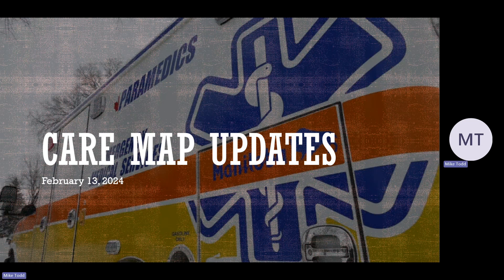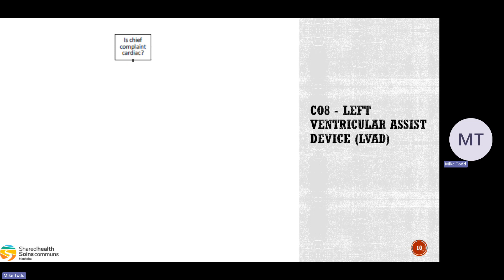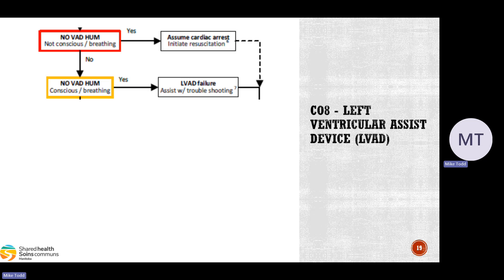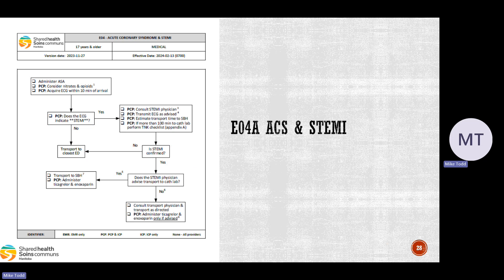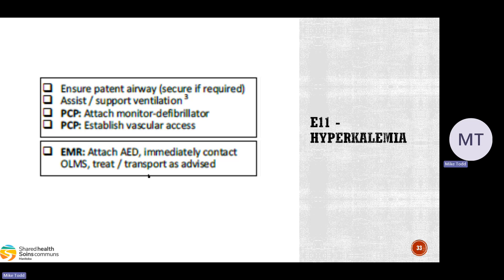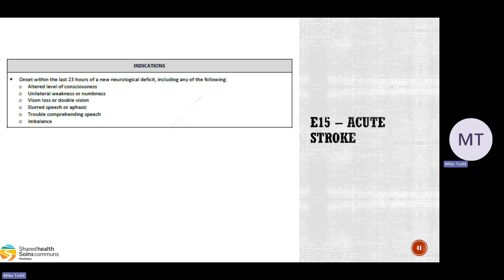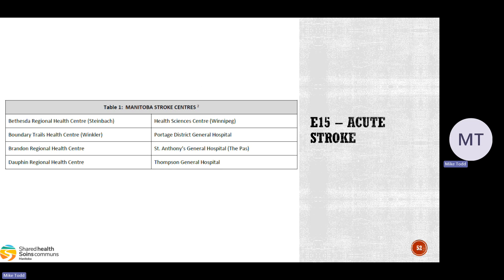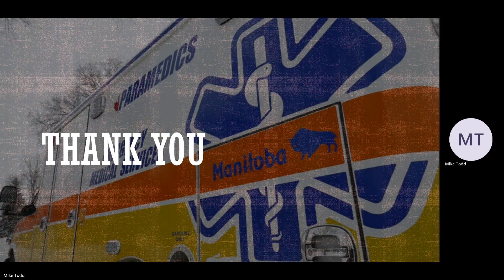Cardiac care map update Feb 2024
Review of the updates to some of the cardiac care maps to be published to the Shared Health website on February 13th, 2023